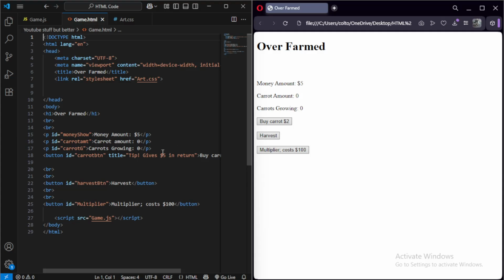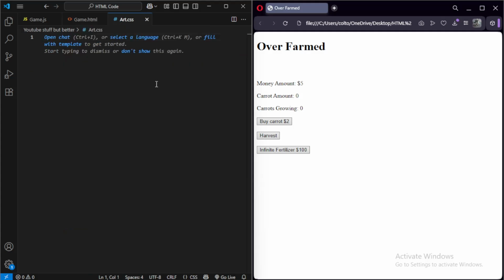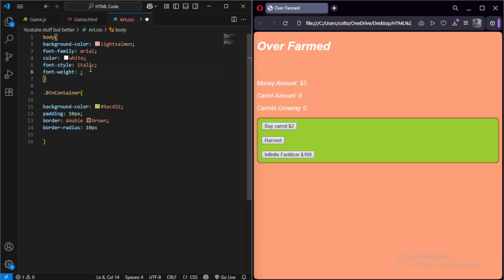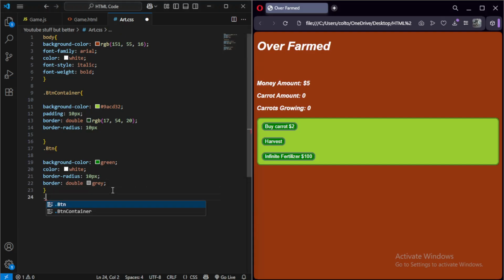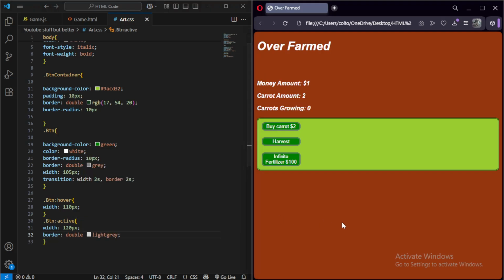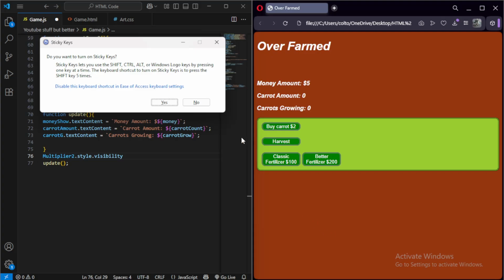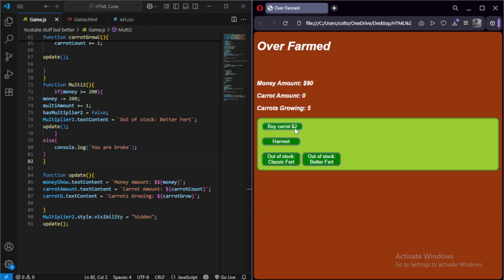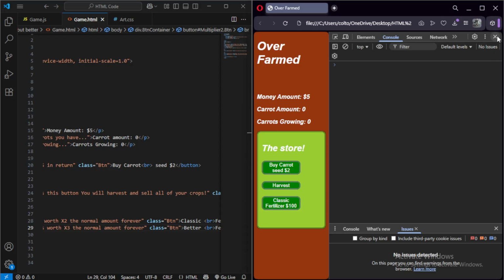Over Farmed ep 3 (HTML/JavaScript/CSS)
Updates!
Art:
Better art Quality,
Interactive Buttons with animations,
Shop Colors and borders.
Game:
Renamed Items/ Upgrades,
title tag added to nearly every item,
Shop menu Thing IDK,
Better Fertilizer.
Behind the scenes:
Felt like 15mins Bruh it's 34 MINIUTES!,
Console.log() Renamed to be can't buy 'ITEM'.